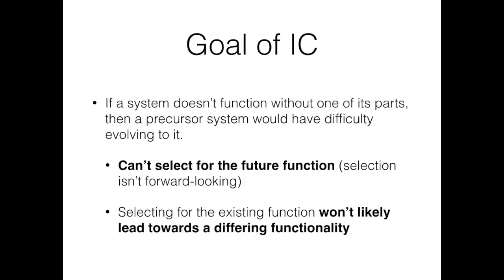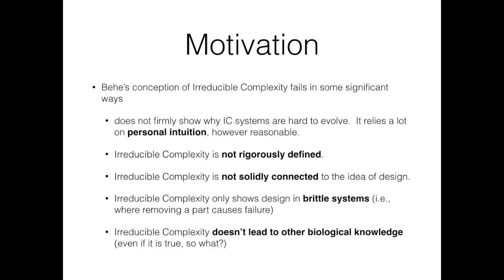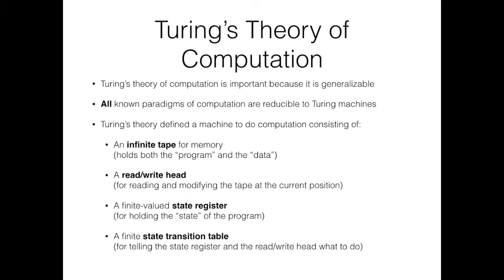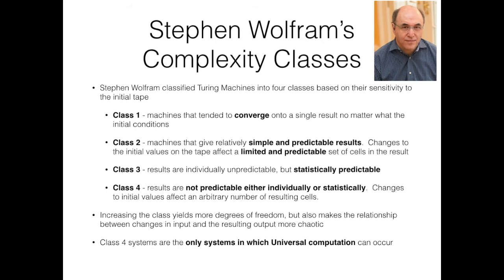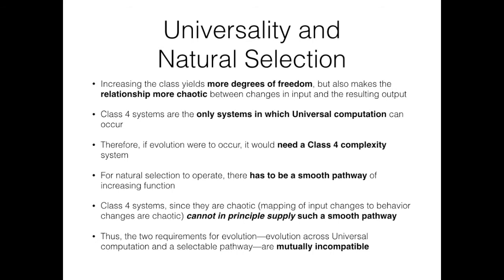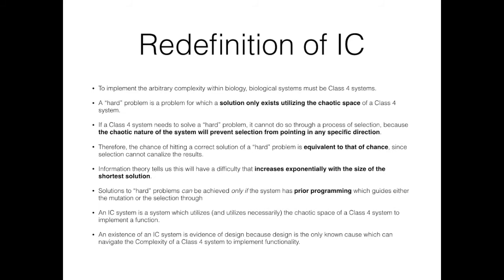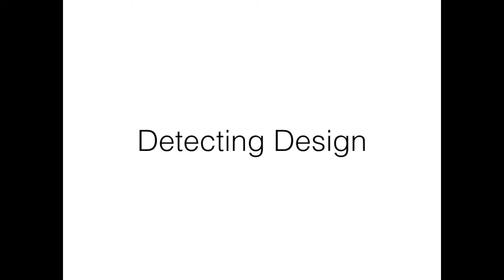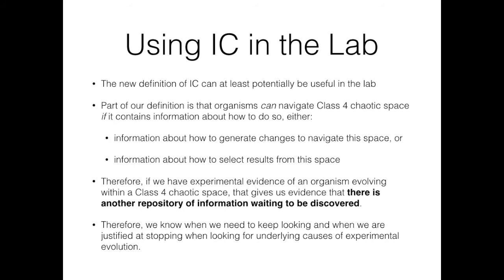A New View of Irreducible Complexity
In this presentation, Jonathan Bartlett discusses new directions in research in Irreducible Complexity, integrating computability theory to make a new formulation of Irreducible Complexity that is more rigorous and can also be externally validated using Avida.